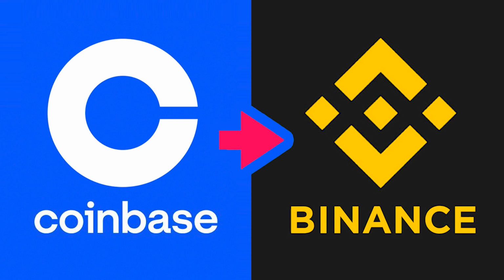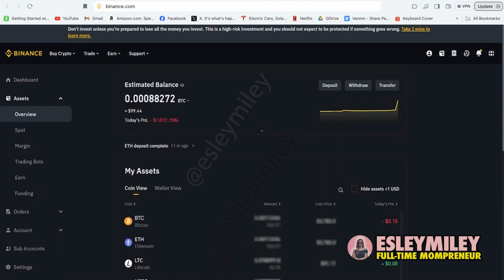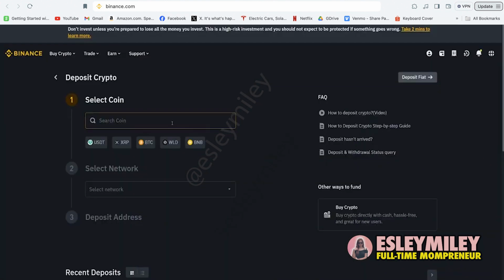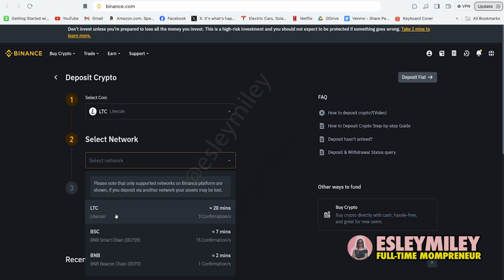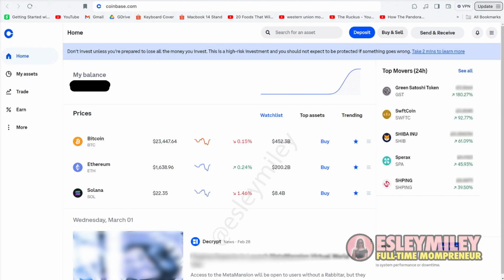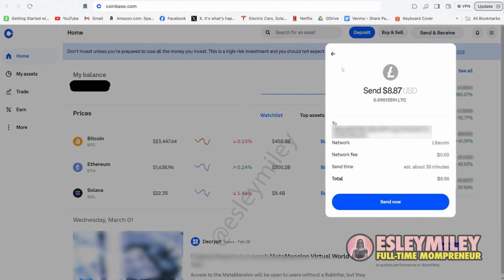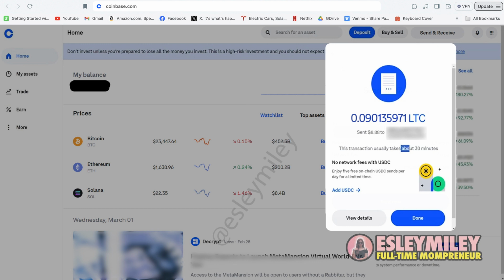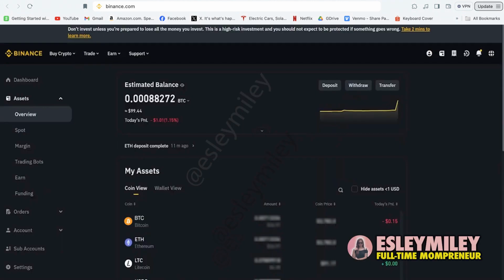How To Transfer Crypto From Coinbase To Binance (FULL GUIDE)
Discover the complete guide on how to transfer cryptocurrency from Coinbase to Binance in this informative video. We'll walk you through each step of the process, ensuring your transfer is smooth and secure. Whether you're new to crypto or an experienced trader, our detailed instructions will help you seamlessly move your assets between these two popular platforms. Watch now to master the transfer process and manage your cryptocurrency efficiently.